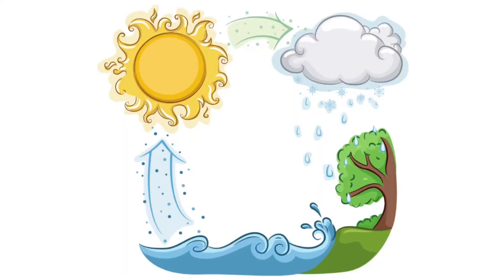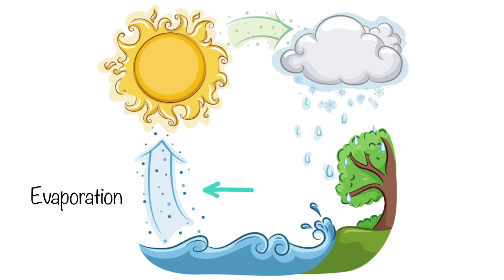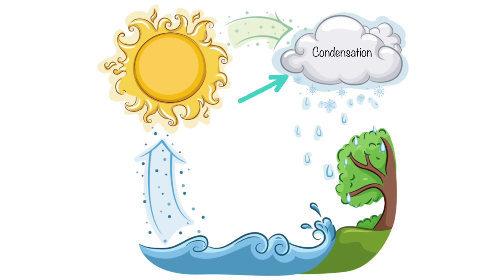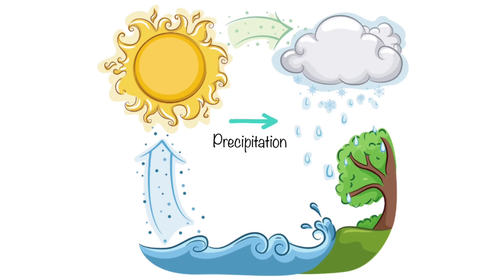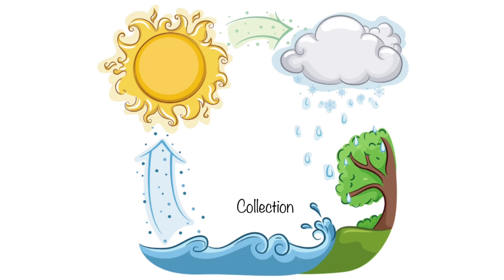The Stages in the water cycle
*images:  CANVA